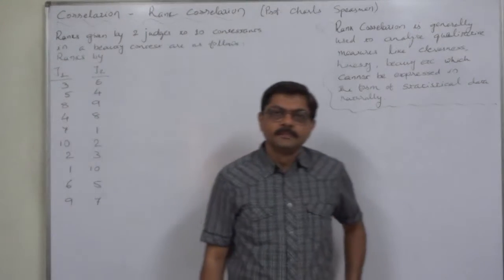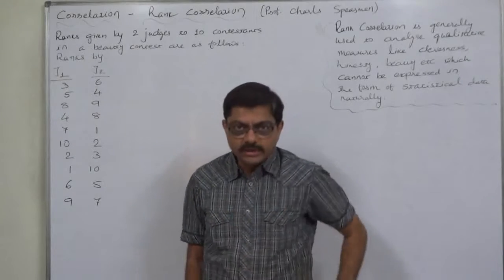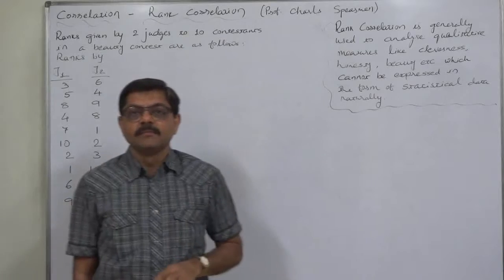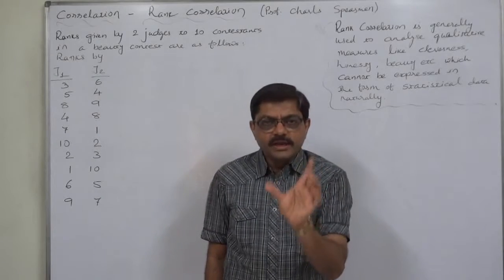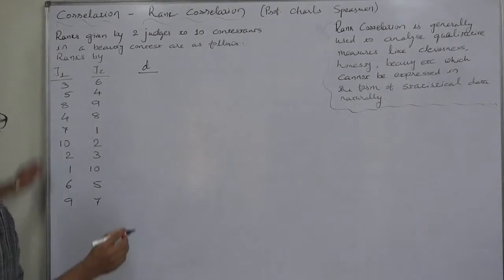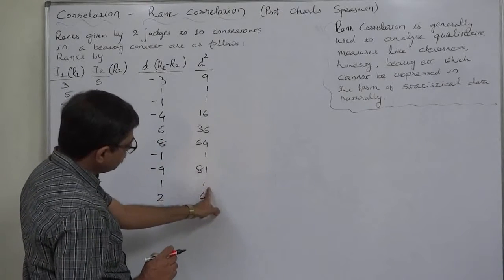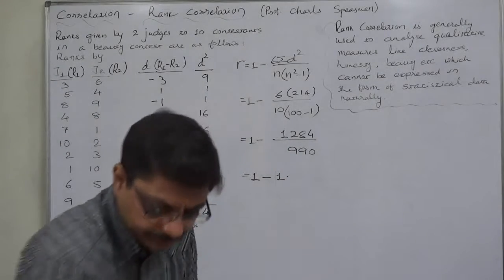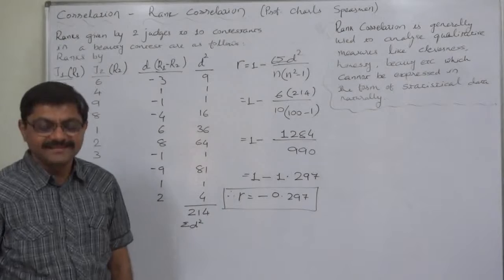Linear Correlation - 35 Rank Correlation Basics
Rank Correlation

Prof. Charles Edward Spearman has given a method of finding coefficient of correlation between two variables. In this method, instead of values, the ranks are used to find out coefficient of correlation and hence the method is known as the method of rank correlation.

We know that qualitative phenomena cannot be numerically expressed, but it is convenient to assign them ranks.

Method of rank correlation can be used for finding out the relationship between qualitative phenomena like honesty, intelligence, beauty, poverty, etc. This method is also useful when the variations in the series are more. Pearson’s method becomes tedious in such situations.

Method of Calculation
According to this method the ranks are give separately to the values of each series. In each series, the highest value is given 1st rank. The next value is given the 2nd rank and so on. If two or more values are equal then tie arises. In such a case all such values are given ranks equal to the average value of their ranks.

After assigning ranks in the two series the differences in the corresponding ranks at the two series are obtained for all the pairs. These differences are denoted by ‘d’ and the value of d2 is obtained. The coefficient of rank correlation is then calculated by the following formula:
 Rho = r = 1 - {6d^2 / n [(n^2)-1]}
Where,  n = number of pairs

Remarks:
i. The value of coefficient of rank correlation between –1 and +1.
ii. If the ranks are same for each pair of the two series, then each value of d is 0. Hence, d2 = 0 and the value of r = +1 which shows perfect positive linear correlation between two variables.
iii. If the ranks are exactly in reverse order for each pair of two series, the value of r = d which shows perfect negative linear correlation between the two variables.

Merits
i. This method is easier to understand and apply in compared to Karl Pearson’s Method.
ii. When the data are of qualitative nature like honesty, beauty, etc. this method is convenient.
iii. When the dispersion in a series is high, this method is useful.

Limitations
i. This method does not give accurate result as compared to Pearson’s method.
ii. When there is large number of observations it is tedious to assign ranks.
iii. As the original values are not used in this method, only approximate value of coefficient of correlation is obtained.

Case
Two judges have given ranks to 10 students for their honesty. Find r.
Judge I 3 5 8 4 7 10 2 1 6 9
Judge II 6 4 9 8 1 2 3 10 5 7